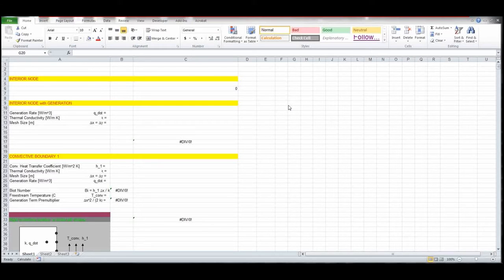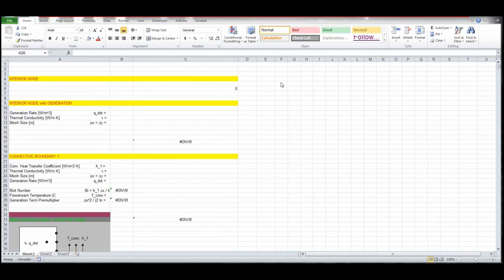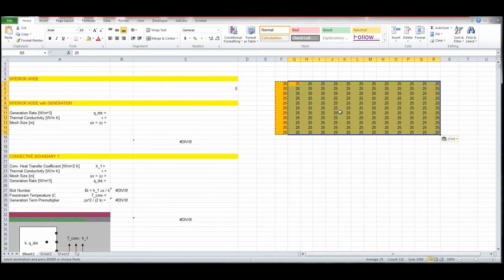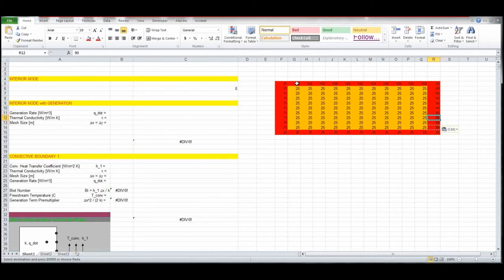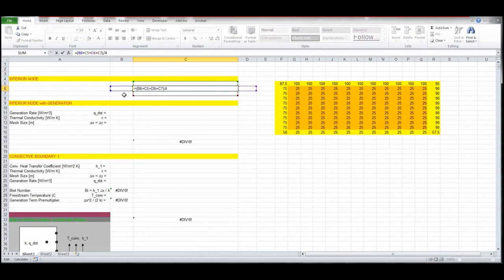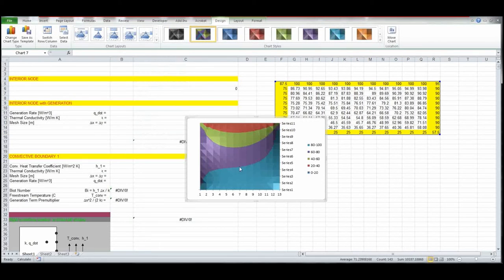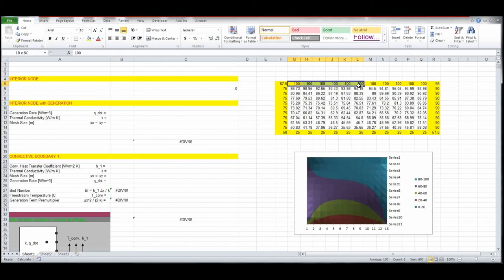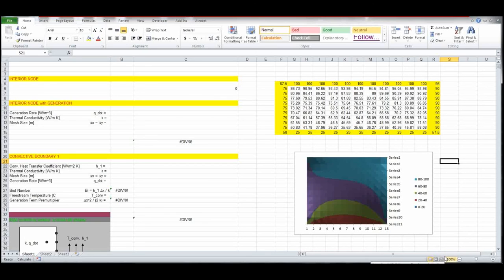Heat Transfer L13 p2 - Excel Solver - Simple Boundary Conditions